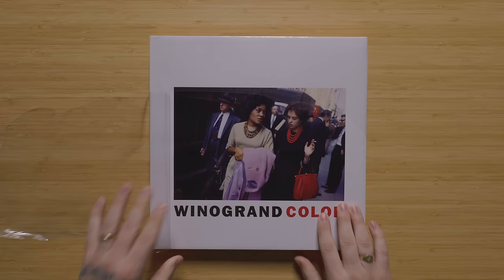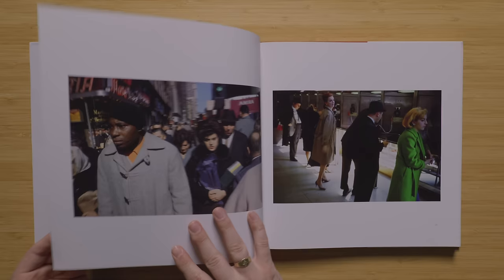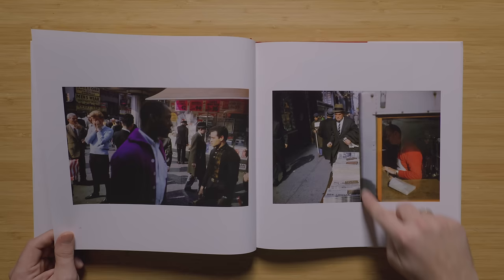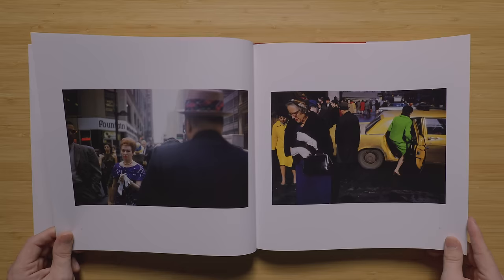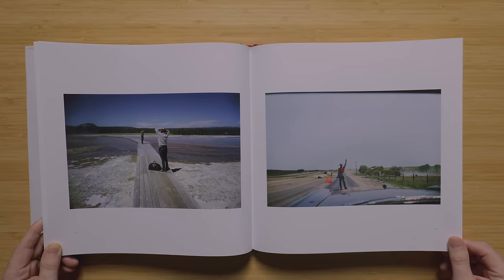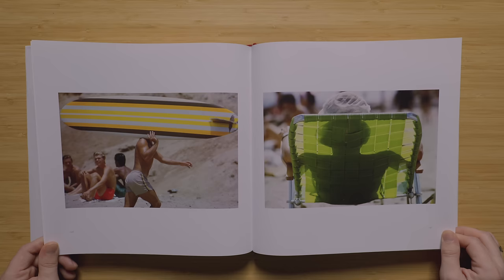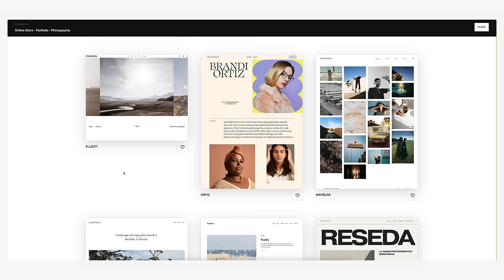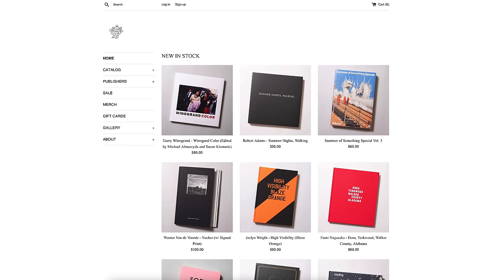the colorful work of Garry Winogrand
Flipping through and discussing “Winogrand Color”, a new book showcasing the color photography by Garry Winogrand.